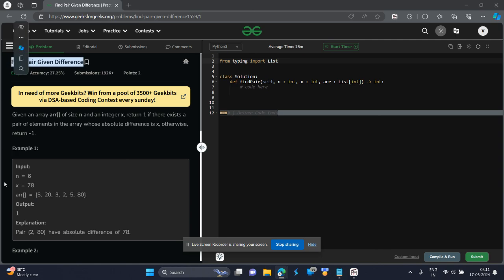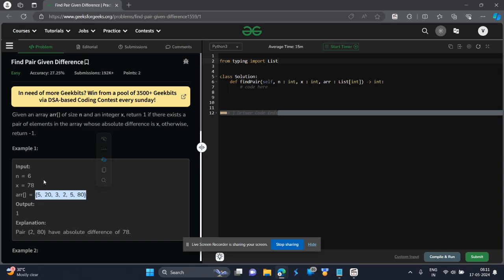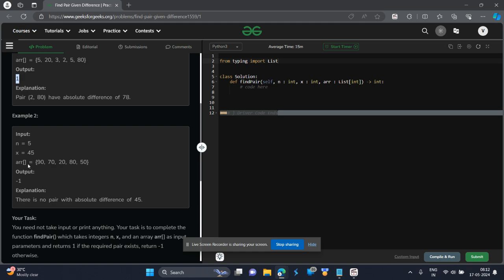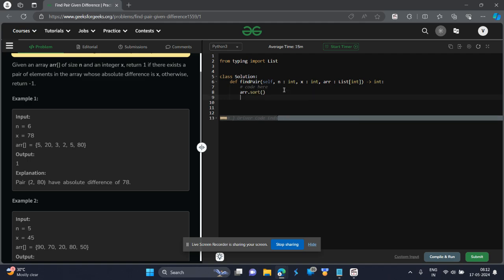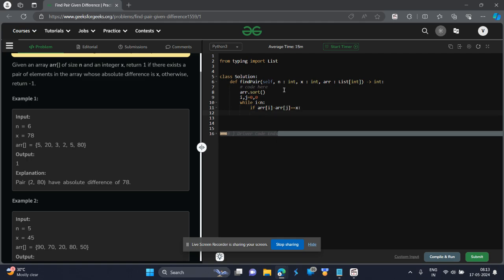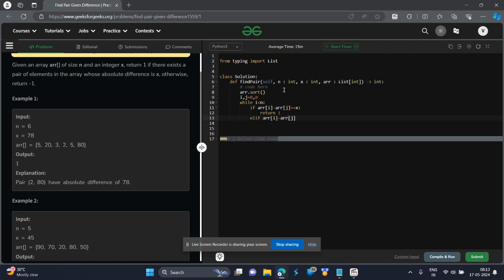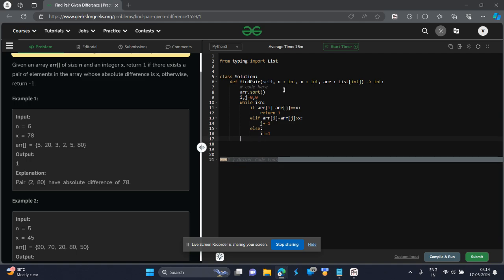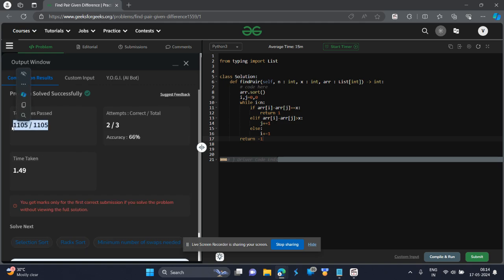Find Pair Given Difference GFG POTD Python Solution geeks for geeks problem of the day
Given an array arr[] of size n and an integer x, return 1 if there exists a pair of elements in the array whose absolute difference is x, otherwise, return -1.

Example 1:

Input:
n = 6
x = 78
arr[] = {5, 20, 3, 2, 5, 80}
Output:
1
Explanation:
Pair (2, 80) have absolute difference of 78.
Example 2:

Input:
n = 5
x = 45
arr[] = {90, 70, 20, 80, 50}
Output:
-1
Explanation:
There is no pair with absolute difference of 45